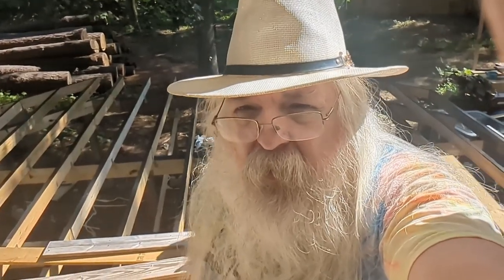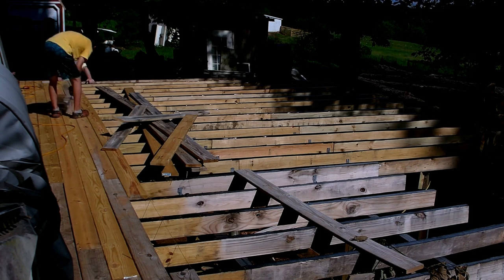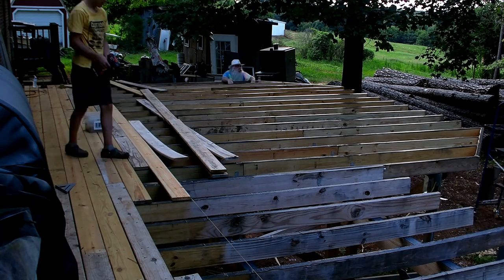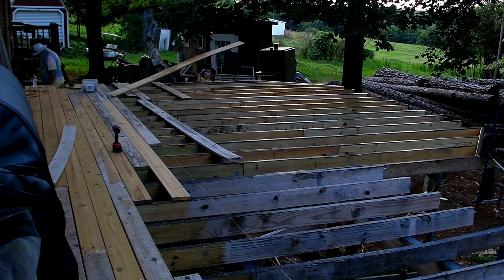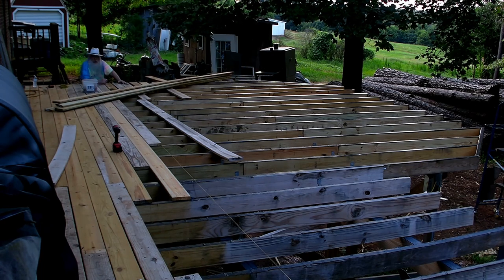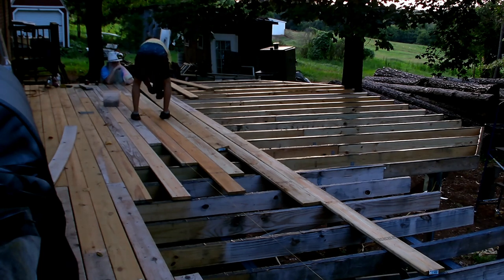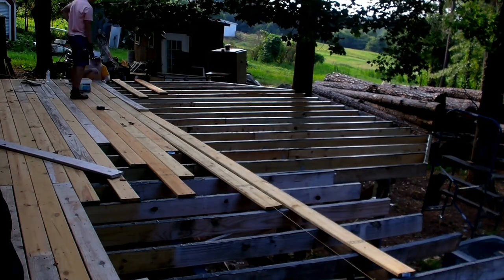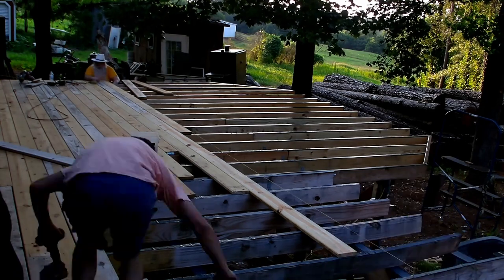Rebuilding the Deck Part 4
Week 4 of the deck build.  We get a lot more of the decking completed and one of the sets of stairs completed